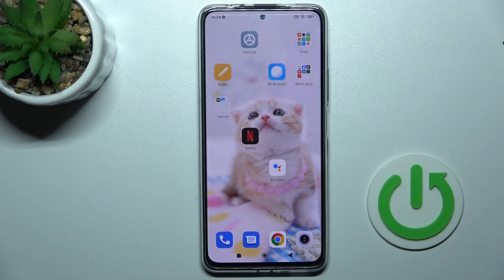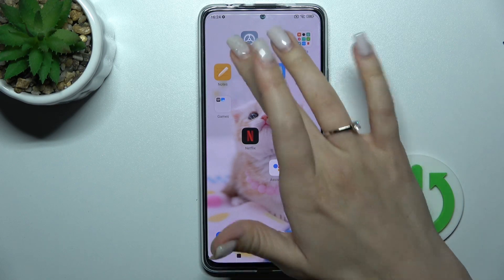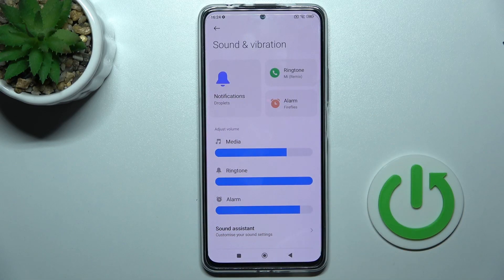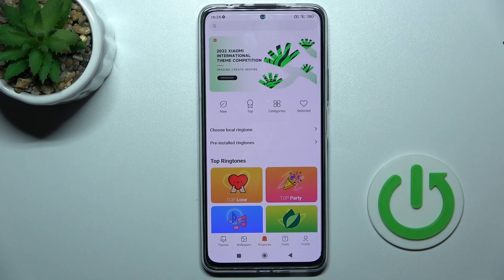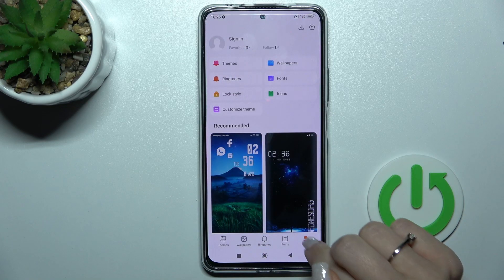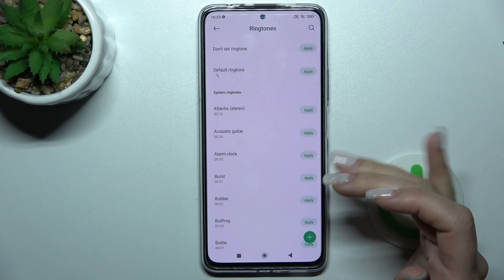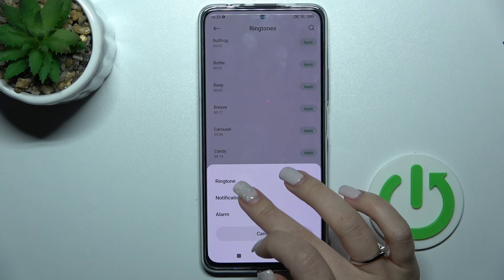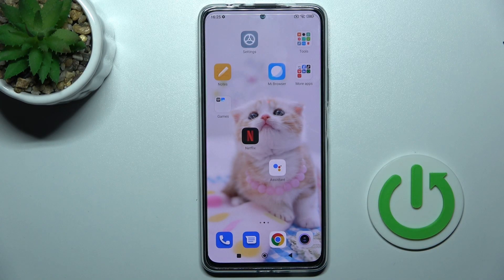How to Change Notifications Sound on XIAOMI REDMI NOTE 11 PRO+ 5G - Customize Notification Sounds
To learn more tutorials about XIAOMI REDMI NOTE 11 PRO+ 5G:
Hello, everyone! Are you looking for a way how to Manage Notification Sounds on XIAOMI REDMI NOTE 11 PRO+ 5G? If you are, then you should check out this short video tutorial. Today, in this video, our expert is going to demonstrate to you where the Notification Settings are located and how to Manage them on XIAOMI REDMI NOTE 11 PRO+ 5G. Follow all the instructions step-by-step described by our specialist and Change Notifications Sound on your XIAOMI REDMI NOTE 11 PRO+ 5G without any problem in just a couple of simple moves. In case you have any questions, you can ask them in a comment. Visit our YouTube Channel to discover more video tutorials about your XIAOMI REDMI NOTE 11 PRO+ 5G and other devices.

How to Adjust Notifications Sound on XIAOMI REDMI NOTE 11 PRO+ 5G?
How to Edit Notifications Sound on XIAOMI REDMI NOTE 11 PRO+ 5G?
How to Manage Notifications Sound on XIAOMI REDMI NOTE 11 PRO+ 5G?
How to Change Notification Sounds on XIAOMI REDMI NOTE 11 PRO+ 5G?
How to Change Notification Tones on XIAOMI REDMI NOTE 11 PRO+ 5G?
How to Set a new Notification Sound on XIAOMI REDMI NOTE 11 PRO+ 5G?
How to Enter Sound Settings on XIAOMI REDMI NOTE 11 PRO+ 5G?
How to Open Notification Settings on XIAOMI REDMI NOTE 11 PRO+ 5G?
How to Customize Notification Sounds on XIAOMI REDMI NOTE 11 PRO+ 5G?
How to Personalize Notification Sounds on XIAOMI REDMI NOTE 11 PRO+ 5G?